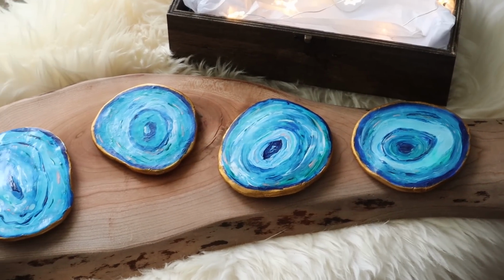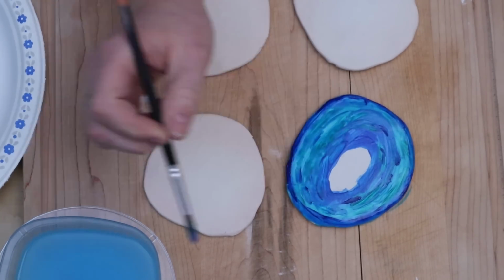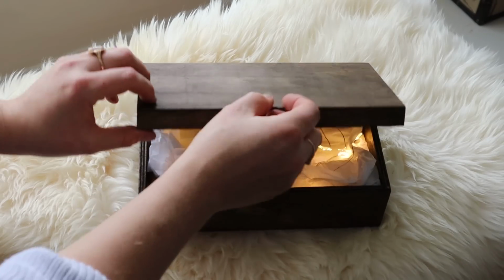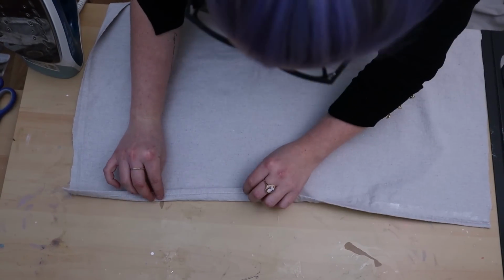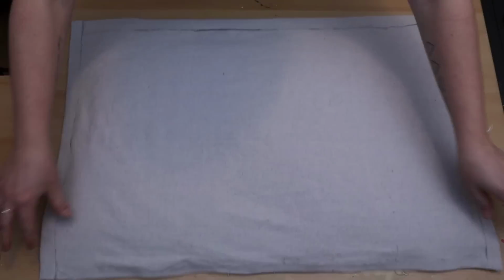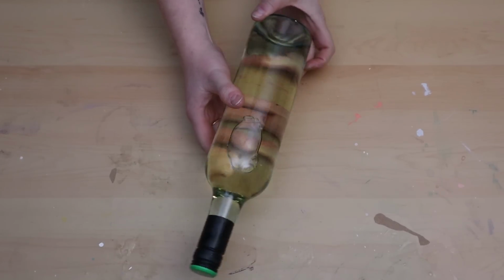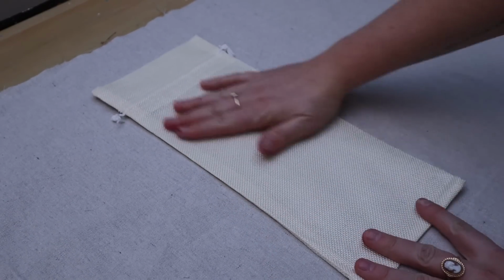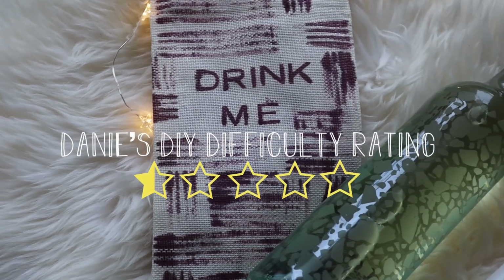Easiest Last-Minute DIY Gifts! | Agate Coasters, Graphic Kitchen Mat + Etched Wine Bottle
Welcome back to the Diaries of DIY Danie! I’m DIYing a DIY no-sew kitchen mat, DIY agate coasters and a DIY customized wine bag and etched wine bottle with a little extra gift that helps keep this gift giving! You can give these gifts to your loved ones over the holidays and pretty well for any occasion. My goal was to cater to the holiday’s, but make it relevant for any time of the year!

Not much of a video watcher? No prob bob, I wrote a blog too.
*UNDER CONSTRUCTION - STEP BY STEP COMING SOON!*

DIY AGATE COASTERS
• White Baking Clay
• 3 - 4 Acrylic paint colors
• Paint brushes
• Gold Leaf Paste
Or Liquid Leaf
• Satin Varnish Glaze
• Vinyl Bumpers

DANIE TOTAL COST: $27.50 (I owned the paints, varnish + roller pin)
TOTAL COST WITH ALL ITEMS: $45.00
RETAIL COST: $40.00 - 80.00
TOTAL DIY TIME: 1.25 HOURS

DIY NO-SEW KITCHEN MAT
• 4 x 15 ft Drop Sheet
• Comfort grip
• Carpet tape
• Lemon Stencil
• Iron on strips heat bond
• Two fabric paints
• Sponge brushes or dabbers
• Fabric Scissors (Or regular scissors)
• Measuring Tape

DANIE TOTAL COST: $45.00 (*This sounds large but keep in mind you can get 4 rugs out of this one drop sheet)
TOTAL COST WITH ALL ITEMS: $62 (x4)
RETAIL COST: $20 - $40 bucks for one
TOTAL DIY TIME: 1.5 HOURS

DIY PERSONALIZED BOTTLE ETCHING AND BAG
• Bottle of wine
• Tape
• Etching Cream
• Small Brush
• Jute Wine Bags - (12 pack)
• Letter Stencil
• Fabric Paint
• Dabber or Sponge Brush
• Fork

DANIE TOTAL COST: $48.25 (again, this looks high but I will create 12 separate gifts with this cost)
TOTAL COST WITH ALL ITEMS: With other materials: 57.00
TOTAL DIY TIME: 45 MINS

• ☼  About Danie ☼ •
Danie Berger is a humorous Canadian creative who pushes innovative boundaries within the DIY space. Her diverse skills as a painter, crafter, designer, builder, lifestyle content creator and quality DIY aficionado, makes her a unique asset to any design project. The Diaries of DIY Danie is dedicated to creating how-to budget/renter friendly DIY solutions in homes!